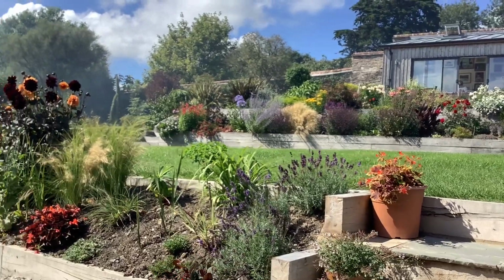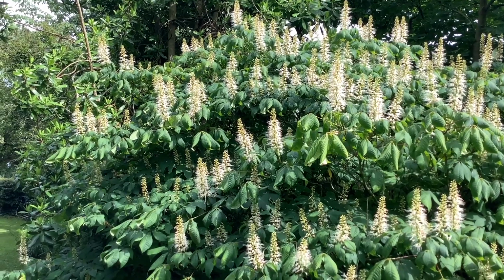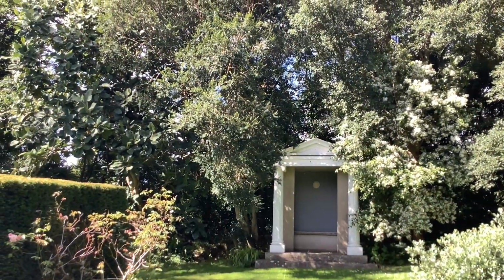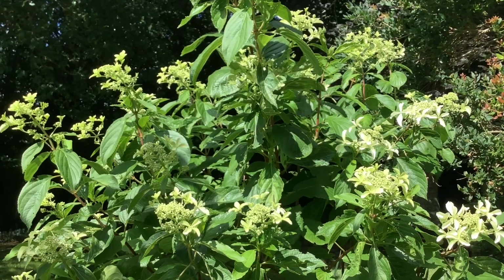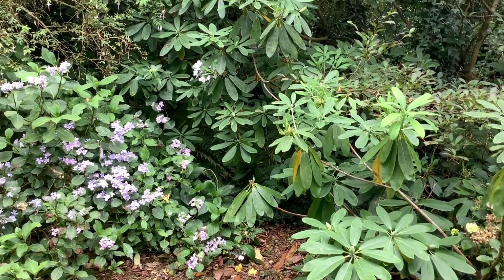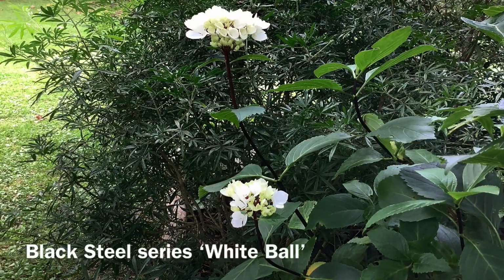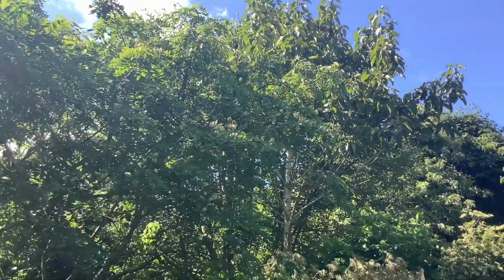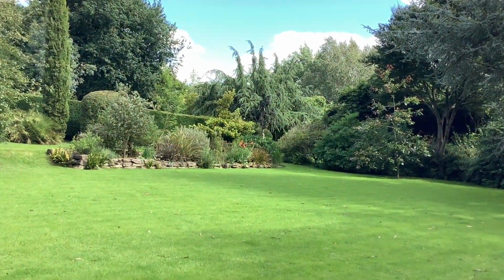Gorwell garden walk July part 3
At the very end of July, there is still much happening here at Gorwell House Garden in Barnstaple, Devon. We look at the later paniculata and involucrata hydrangeas, the last flowering Buckeye, Rhododendron auriculatum and more. Our bees are featured as well.